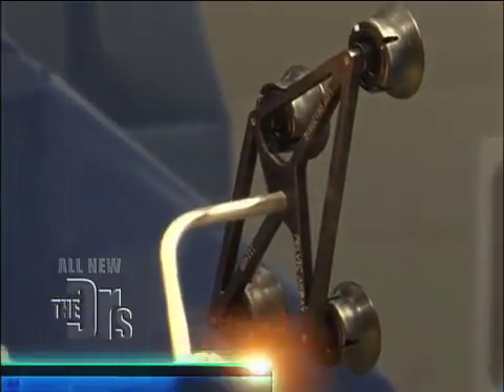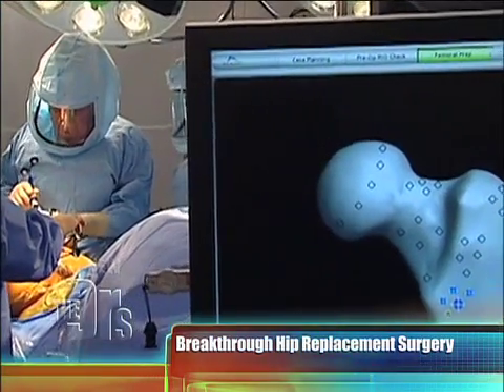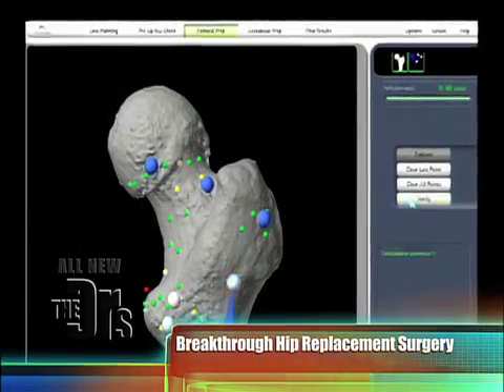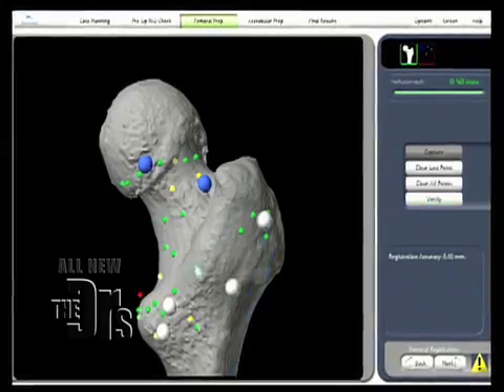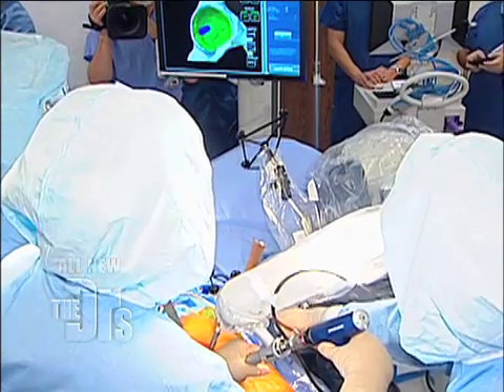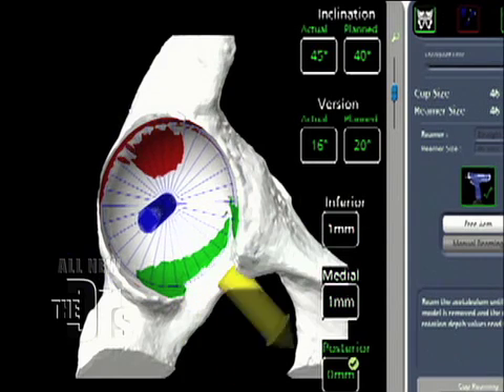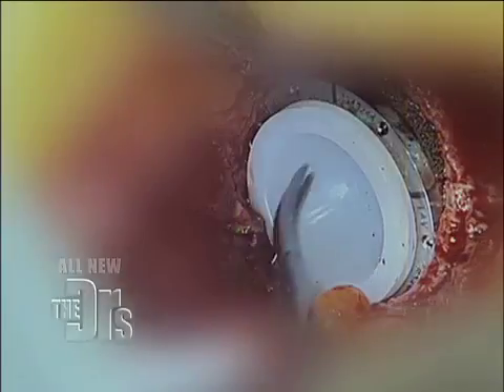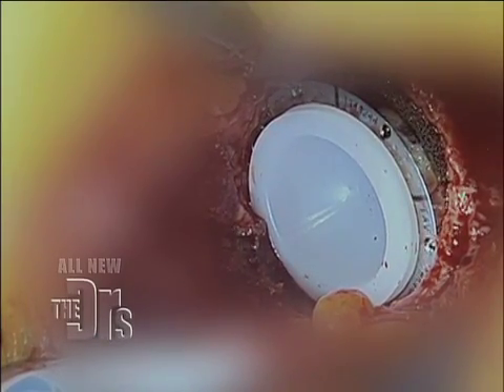Robotic Hip Procedure Explained Medical Course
For Educational Use Only - Fair Use - Dr. Lawrence Dorr M.D. Medical Director of Dorr Arthritis Institute at Good Samaritan Hospital in Los Angeles California explains how robotics are revolutionizing hip replacement surgery.rnrn